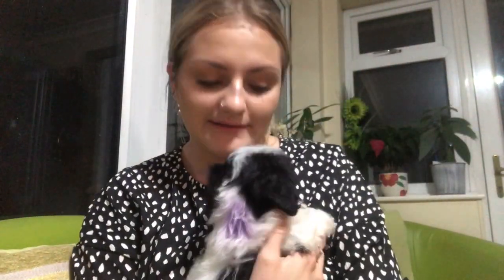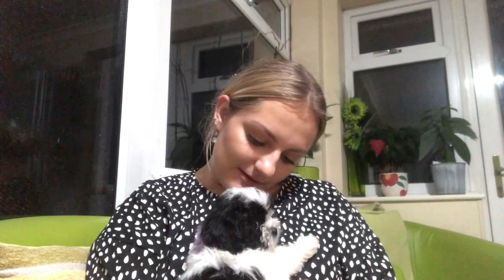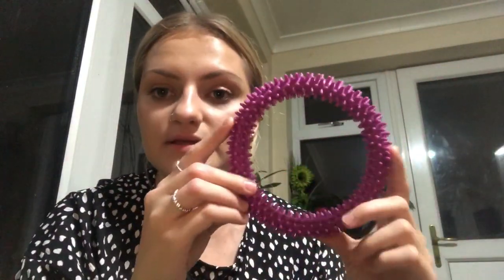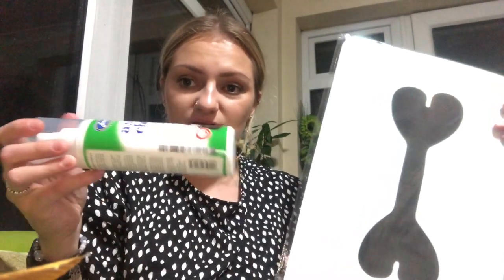I got a puppy | Dog supplies haul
So I got a puppy! She’s a bichon frise crossed with a shitzu, full of energy. Look out for more puppy vlogs!